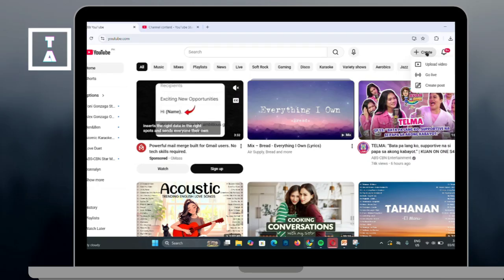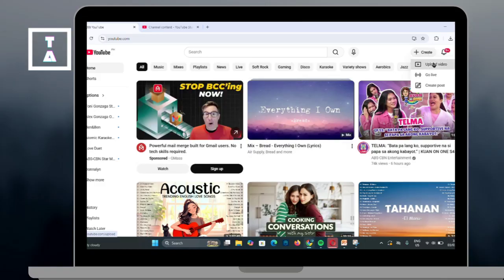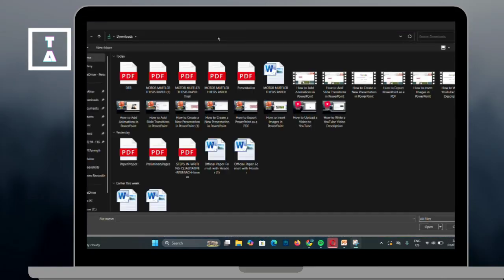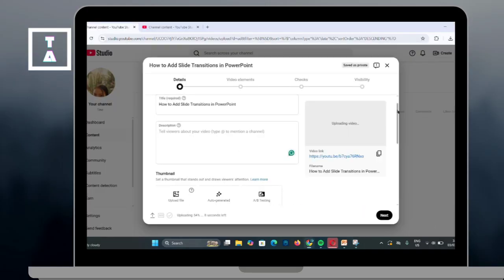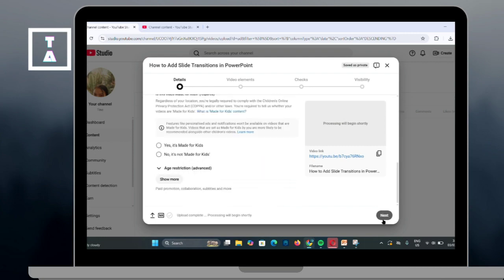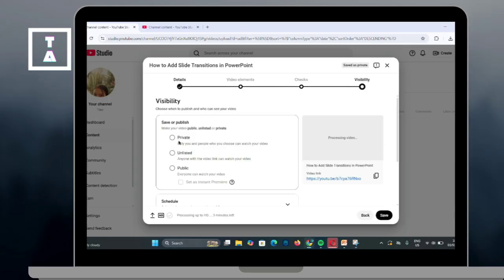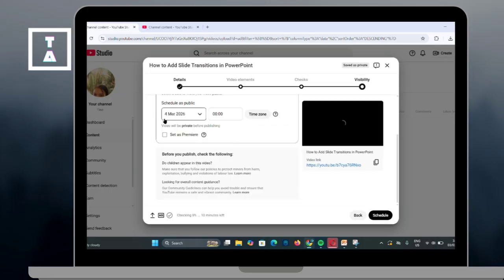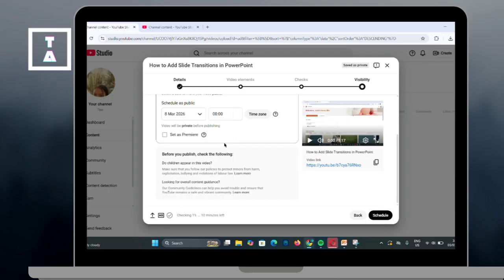How to Schedule a YouTube Video in SECONDS!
Want to publish your YouTube videos at the *perfect* time, even when you're not at your computer? ⏰ Learning how to schedule YouTube videos is a game-changer for consistency, audience engagement, and overall channel growth!

In this comprehensive, easy-to-follow tutorial, we'll walk you through the entire process of scheduling your YouTube videos using YouTube Studio. You'll learn how to upload your content, set your desired publish date and time, and even explore options like setting a Premiere.

**What you'll learn in this YouTube video scheduling guide:**

*   **0:00** Introduction to YouTube Video Scheduling
*   **0:45** How to Upload Your Video to YouTube Studio
*   **1:30** Navigating the "Visibility" Settings for Scheduling
*   **2:15** Choosing Your Specific Publish Date & Time
*   **3:00** Understanding the "Set as Premiere" Option
*   **3:45** Finalizing Your Scheduled Video
*   **4:20** Benefits of Scheduling YouTube Videos for Your Channel

Whether you're a new creator or looking to optimize your YouTube content strategy, mastering video scheduling will help you manage your time better and ensure your videos reach your audience when they're most active. Stop worrying about hitting "publish" manually and let YouTube do the work!

👍 If this guide helps you schedule your YouTube videos, please give it a thumbs up, leave a comment with your scheduling tips, and subscribe for more YouTube tutorials and creator tips!